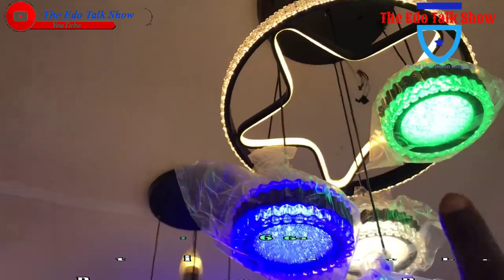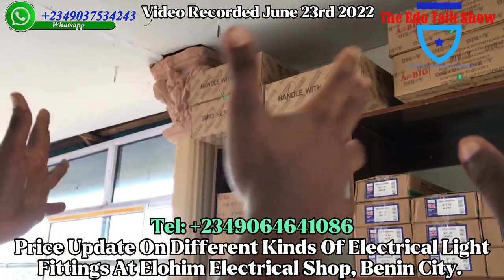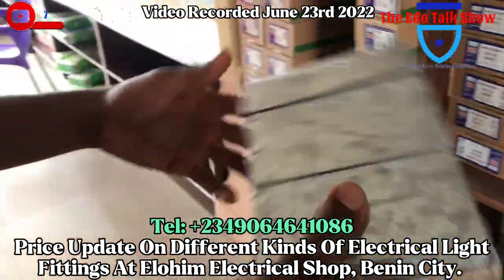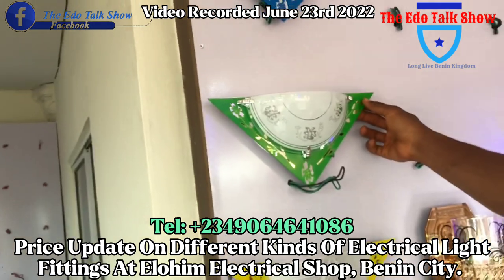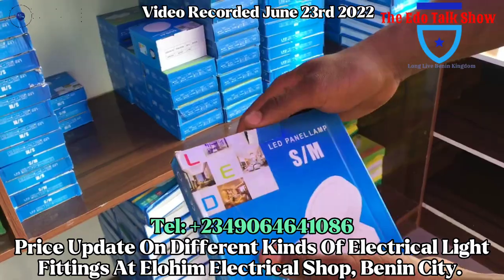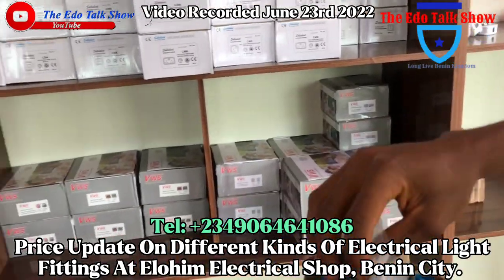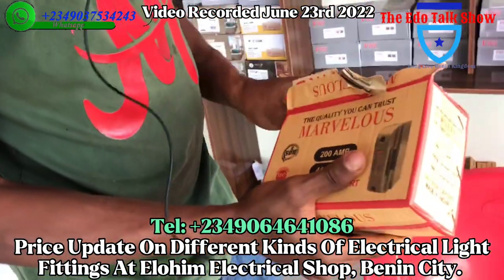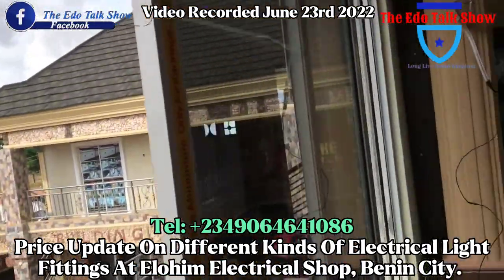EDO: See The Latest Light Fittings| Sockets| Wires| P.O.P Light| Cables Light Bulbs And More In Edo.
Price Update Of Light Fittings| Sockets| Wires| P.O.P Light, Cables, Light Bulbs, And More Other Light Fittings In The Market.